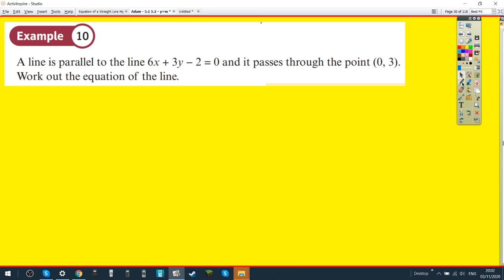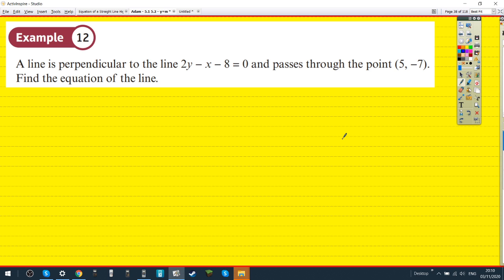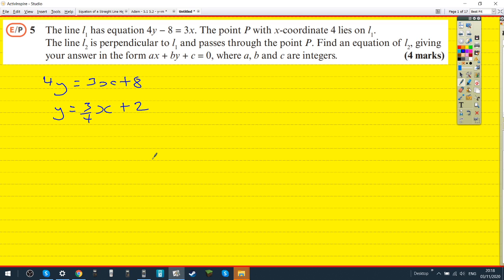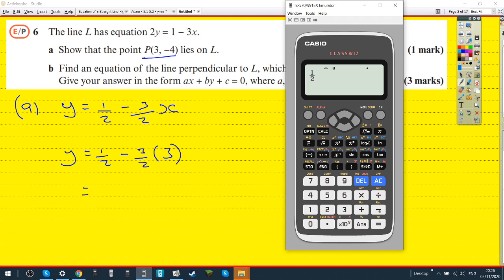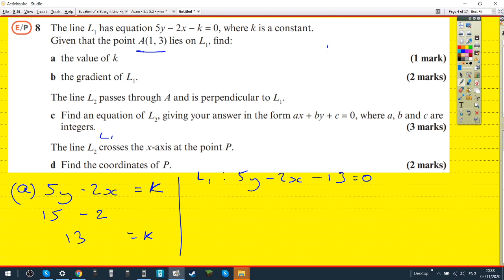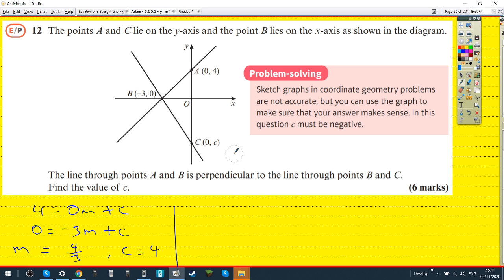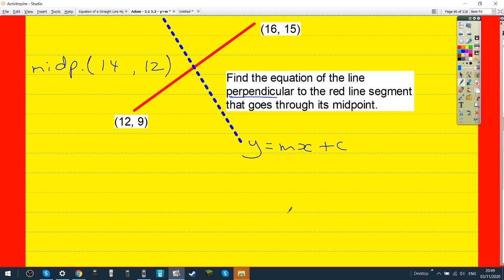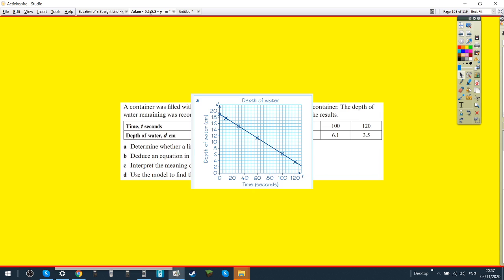Adam - 5.3 Parallel, Perpendicular Lines - Year 1 AS Level Pure - 3.11.20